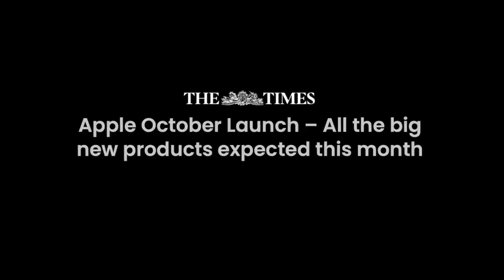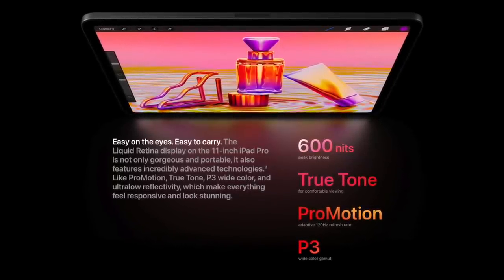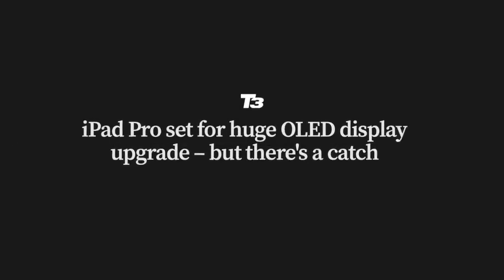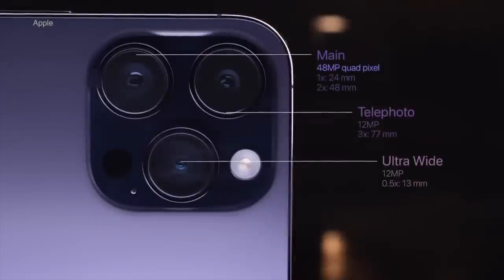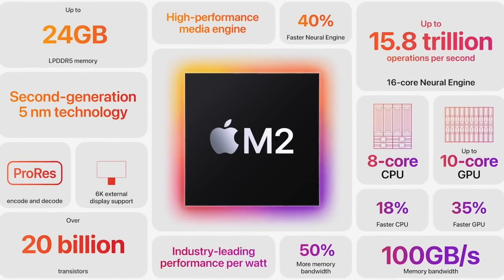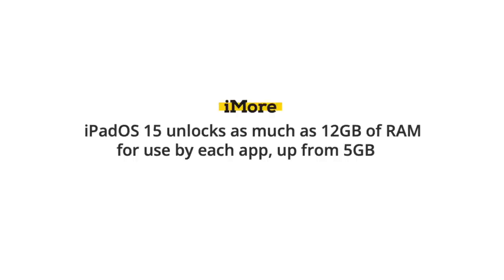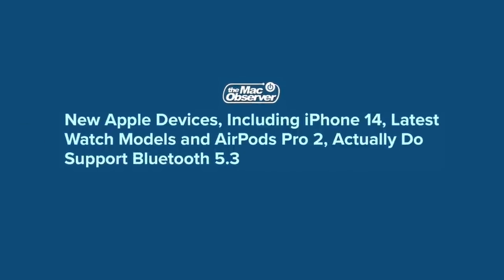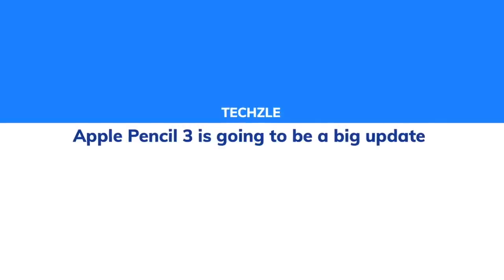iPad Pro M2 2022 release date forthcoming! Leaks already answered biggest questions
Apple M2 iPad Pro models are once again coming in 12.9 and 11 inch variants in 2022. While October event may not happen, new leaks and rumors may already answered biggest questions. Check Digital Markings next iPad Pro accessories review

Timestamps:
0:00 Intro
1:01 Will iPad Pro design, and display of new iPad Pro models be worth and who should go for it
2:35 Could multimedia features, camera system improvements mean something to you?
3:31 The truth about the anticipated specs and performance compared to 2021 model and whats coming after
6:04 Will new sensors, chips, connections and accessories be sufficient
7:28 Question for you and closure

Check awesome iPad, iPhone and Mac accessories by MOFT.